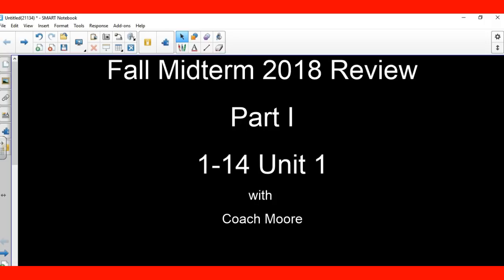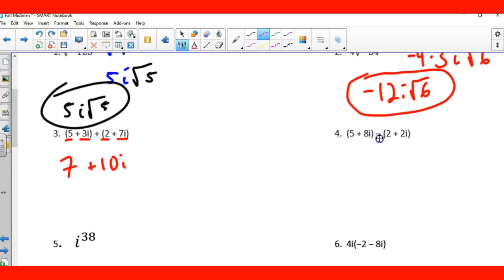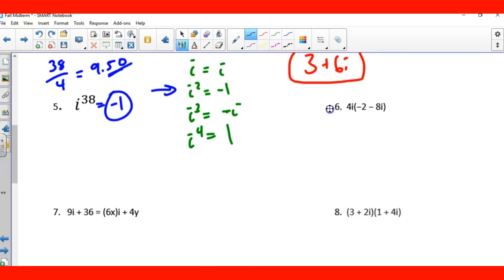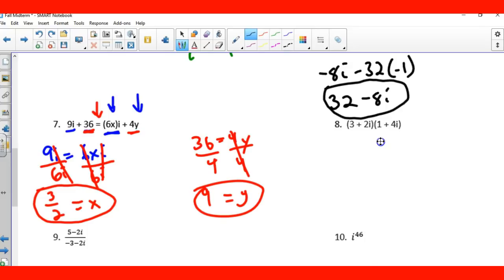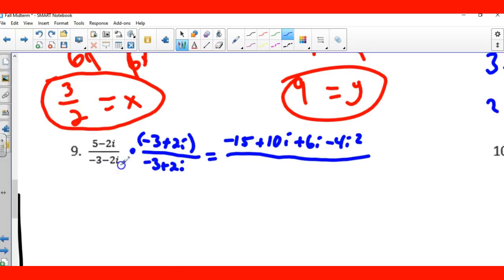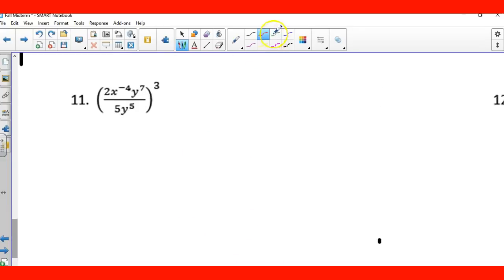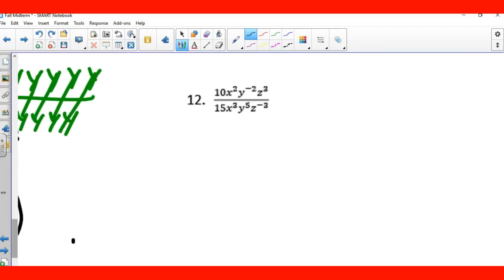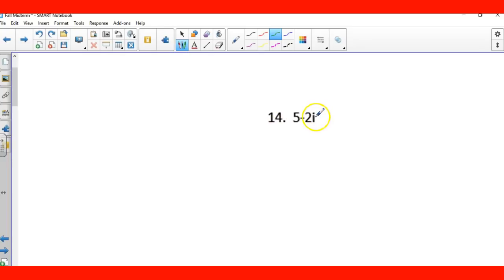Midterm Review Part 1, Numbers 1-14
Fall Midterm Review.